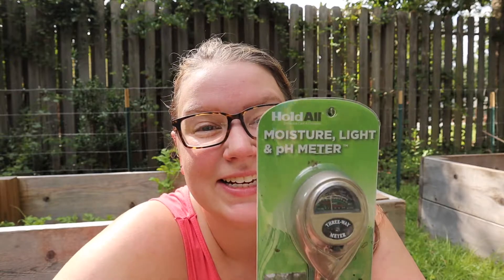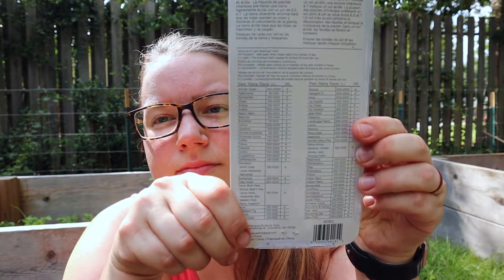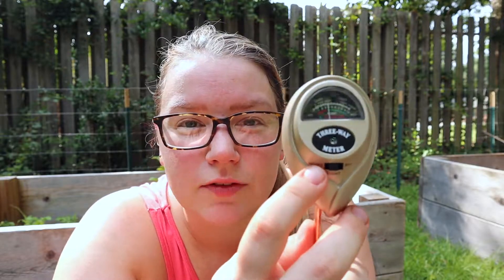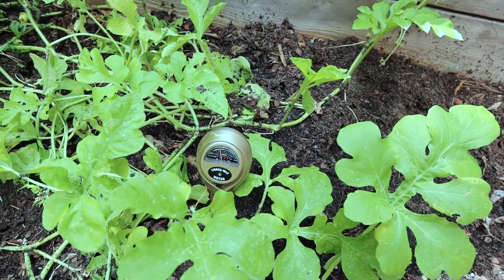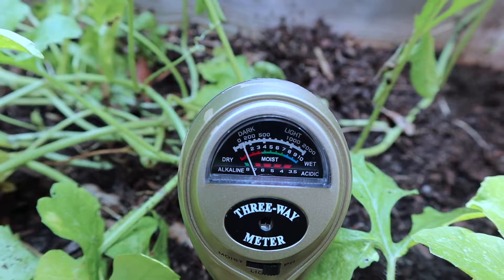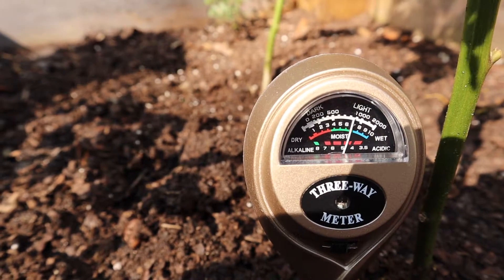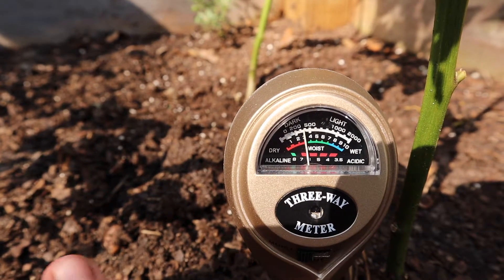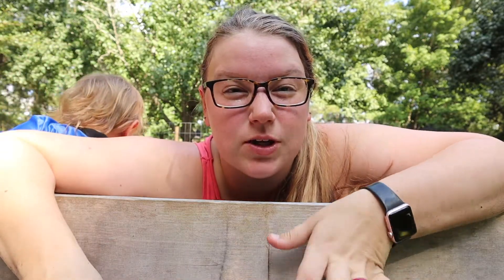How to measure your soil PH | Cheap and Easy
In this video we test our soil Ph, light, and moisture. This tool was just under $15 from lowes. Check the link below to grab one for yourself.